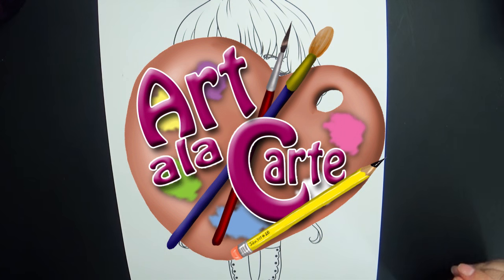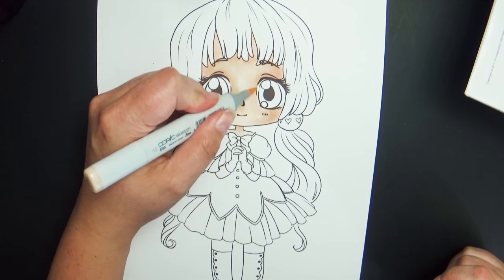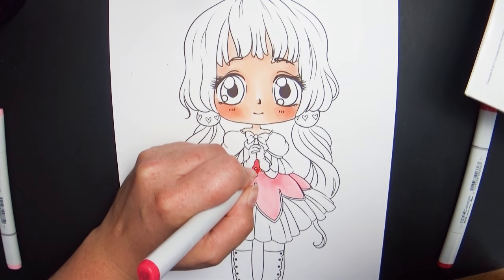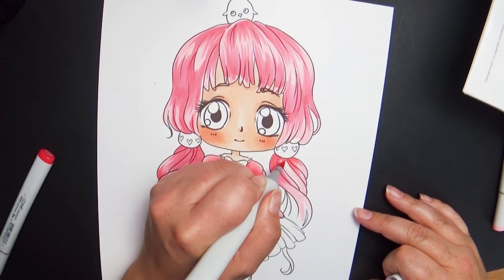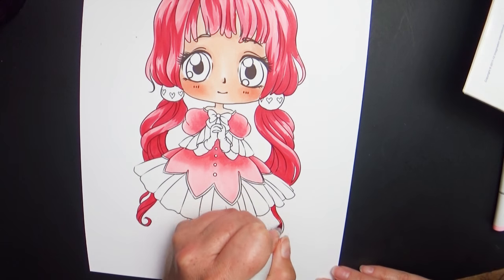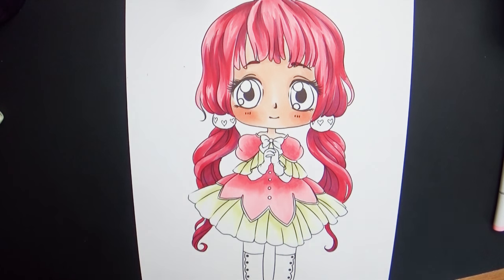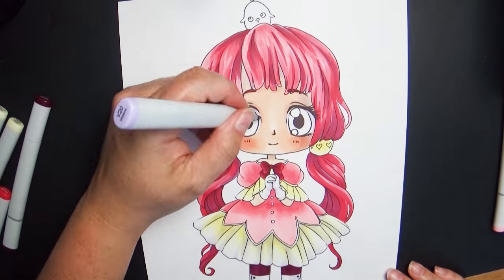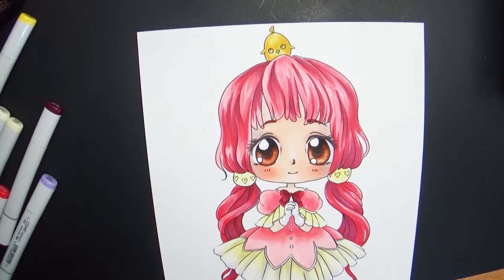4 Things I wish I knew when starting Copics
In this video , I will share  a few tips on coloring including: Paper to use, picking makers, blending and more!

Also find out how you can get this little cutie before her secret release, when you purchase September's Coloring page (Available now) on my Etsy Shop.

Mailing address:
Art ala Carte
c/o Valerie
USA

Etsy  shop